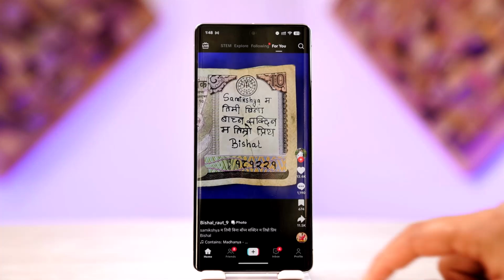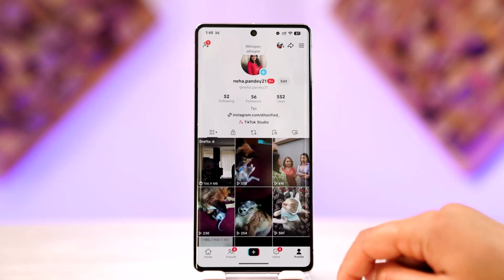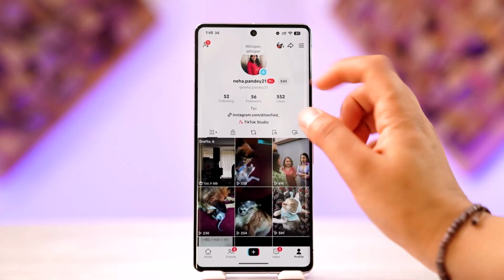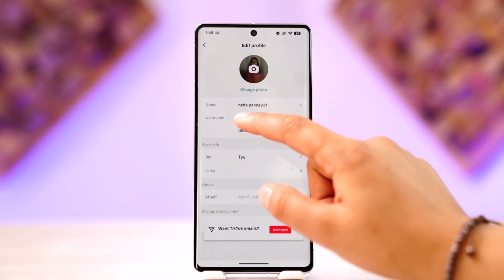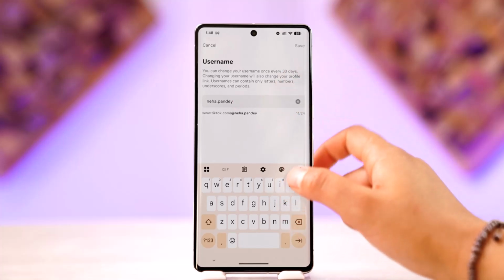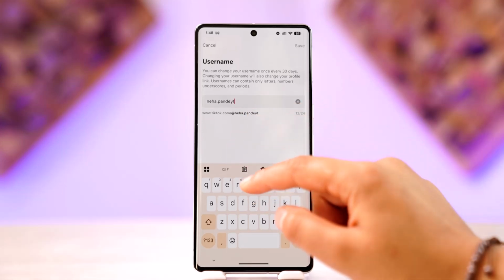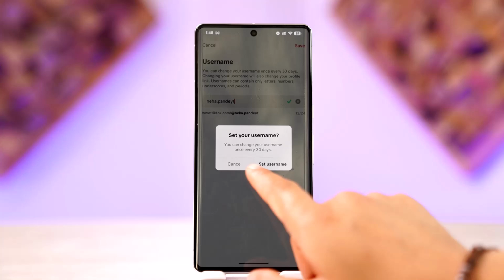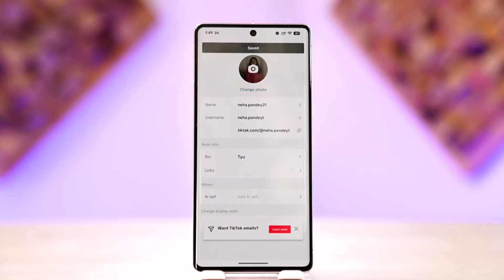How To Change Your Username On TikTok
Changing your TikTok username is a straightforward process, and this tutorial walks you through every step to update it directly from the mobile app. Your username is how others find you on the platform, so it's important to choose something unique, memorable, and in line with TikTok’s guidelines. Whether you’re rebranding your profile or correcting an old handle, this guide ensures you make the change smoothly.

Before you begin, make sure your TikTok app is updated to the latest version. Updates often include bug fixes and interface changes that could affect how features like username editing appear. It’s also important to ensure you have a stable internet connection, as settings may not save properly without it.

Once inside the app, tap the profile icon located at the bottom-right corner to open your profile page. Then, select the "Edit profile" button. On this screen, you’ll see your current username with an editable field. Tap the username section to change it. You’ll be prompted to enter a new username of your choice.

TikTok will automatically check the availability of your new username. If the name is already taken, you’ll need to try a different variation until you find one that’s available. Once you’ve selected a valid username, confirm your change by tapping the save or confirm button.

It’s worth noting that TikTok only allows you to change your username once every 30 days, so be sure of your new choice before saving. Also, usernames can only contain letters, numbers, underscores, and periods—but they can’t end with a period or be longer than 24 characters.

This video is helpful for users looking to personalize their profile, align their username with other social handles, or correct typos from when they first signed up.

Timestamps:
0:00 Introduction
0:17 Update app and check connection
0:28 Go to profile and tap Edit Profile
0:39 Edit your username
0:52 Save the new username
1:02 Conclusion